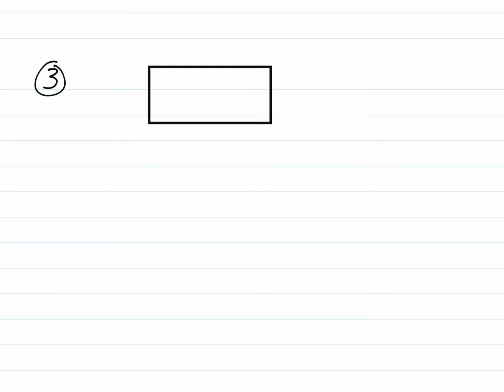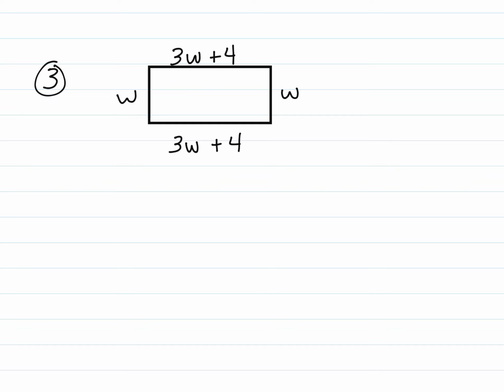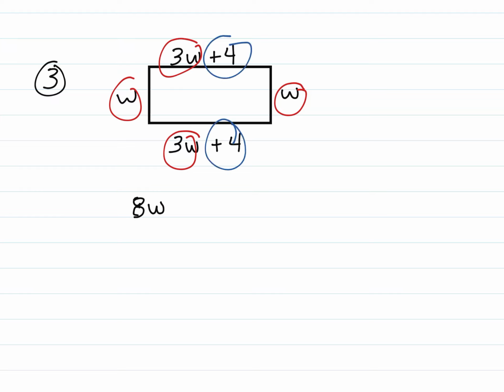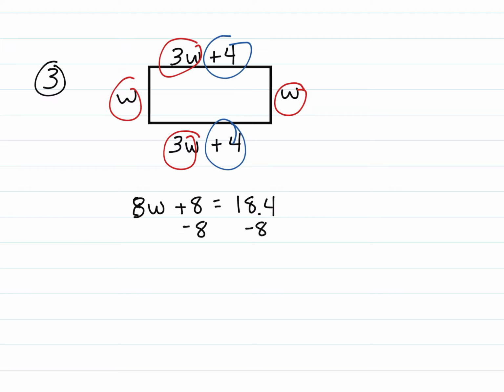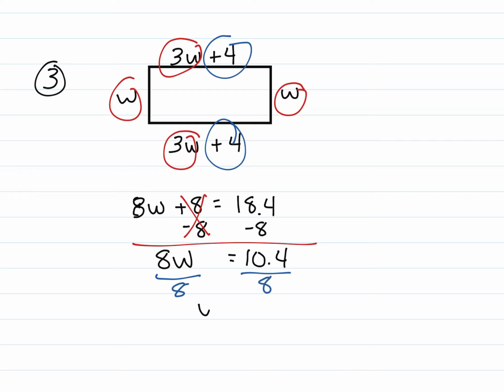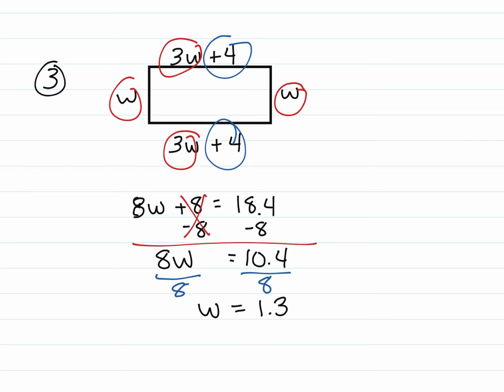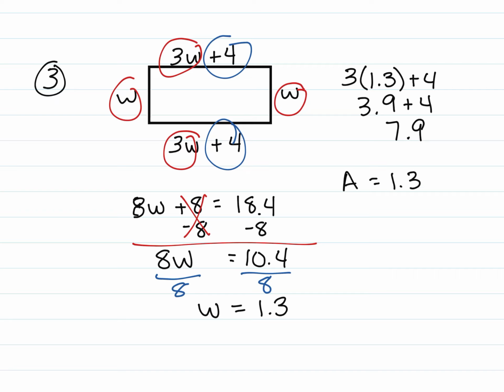8th Grade Module 4 Lesson 9 (Eureka Math) Problem 3